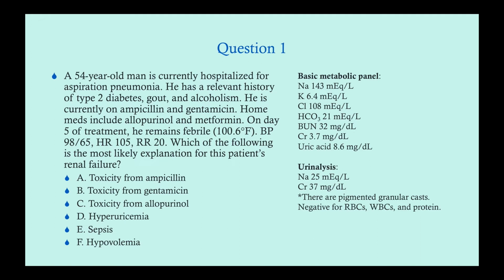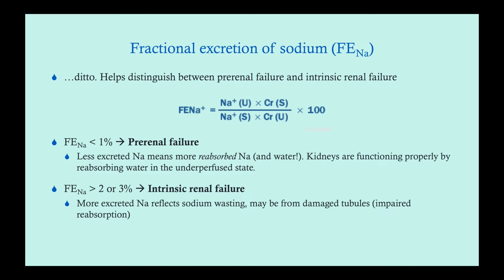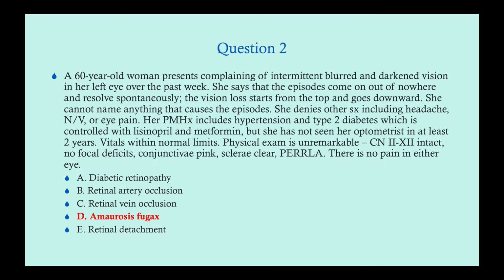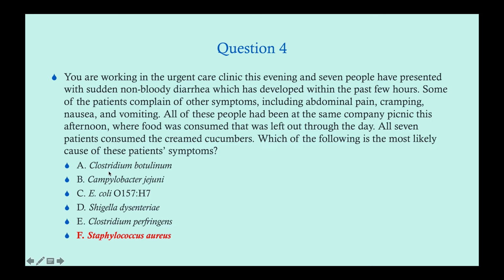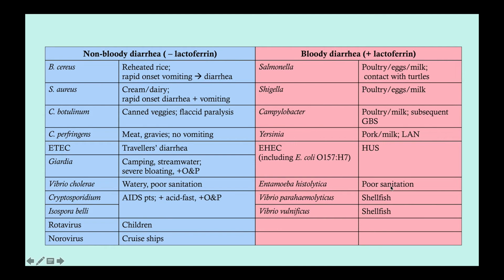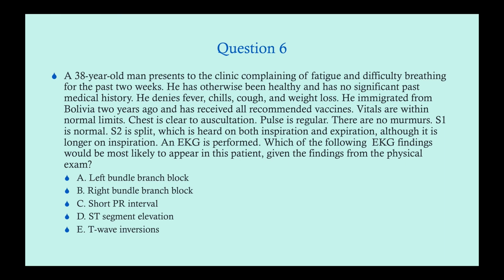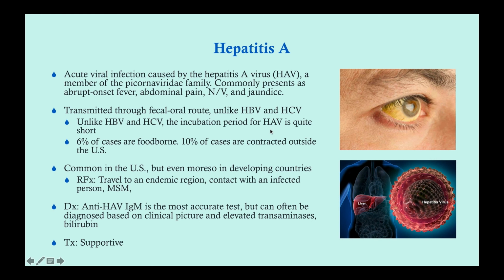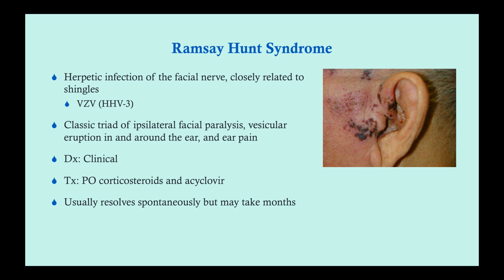Internal Medicine Review Questions (Part 7) - CRASH! Medical Review Series